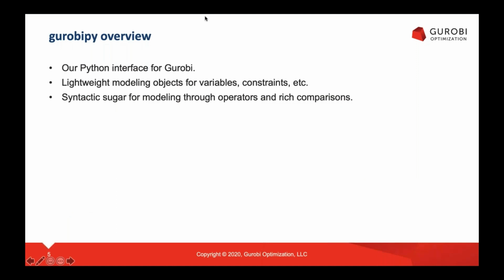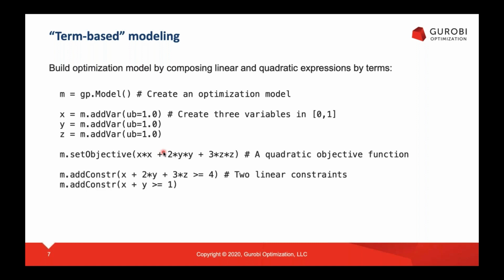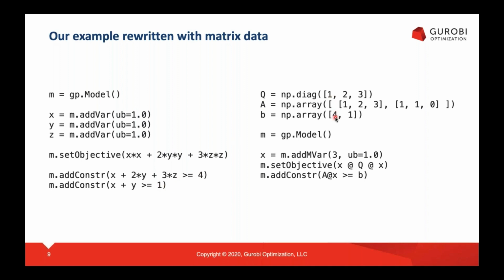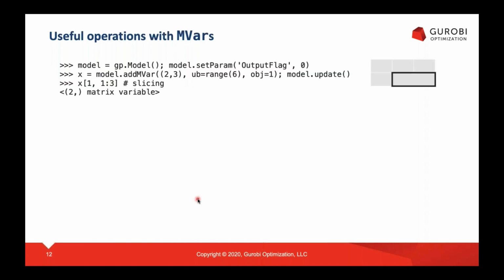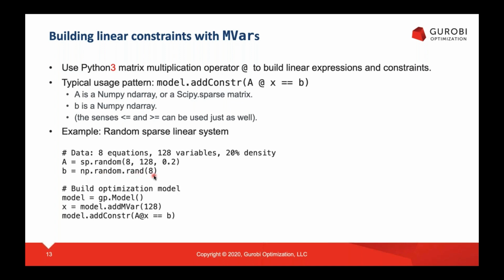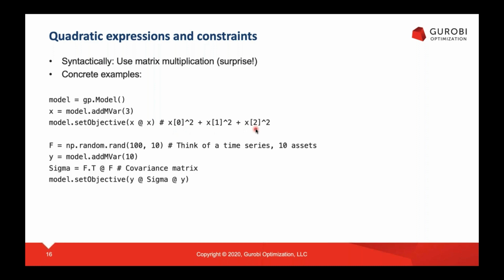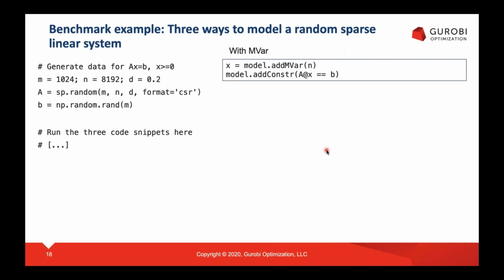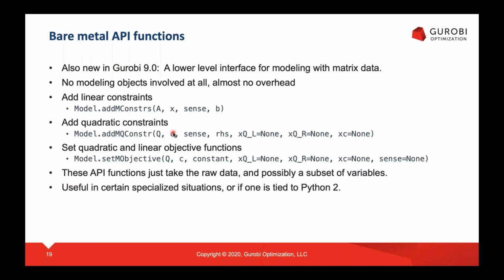Gurobi Python Interface: Matrix-friendly Modeling Techniques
The recent release of Gurobi 9.0 includes a new set of API functions within the Gurobi Python interface ("gurobipy") that support matrix-oriented modeling. These new API functions greatly improve and simplify the process of building optimization models using matrix and vector expressions. Users can now define linear and quadratic constraints directly from matrix representations such as Numpy ndarrays or Scipy sparse matrices as well as retrieve result data (such as solutions) directly as ndarrays.

In the webinar, we will:
-compare the traditional, term-based modeling API with this newly introduced matrix-friendly API,
-discuss the advantages of both approaches,
-show typical usage patterns
-and provide guidelines for achieving good modeling performance.

Presenting this webinar is Dr. Robert Luce, Developer at Gurobi Optimization. Dr. Luce is an experienced researcher in applied mathematics, and author of numerous publications in the fields of numerical linear algebra and optimization. He holds a Ph.D. from Technical University of Berlin.

About Gurobi

Gurobi produces the world’s fastest and most powerful mathematical optimization solver – the Gurobi Optimizer – which is used by leading global companies across more than 40 different industries to rapidly solve their complex, real-world problems and make automated decisions that optimize their efficiency and profitability.

As the market leader in mathematical optimization software, we aim to deliver not only the best solver, but also the best support – so that companies can fully leverage the power of mathematical optimization (on its own or in combination with other AI techniques such as machine learning) to drive optimal business decisions and outcomes.

Founded in 2008, Gurobi has operations across the USA, Europe, and Asia and more than 2,400 customers globally including Air France, Uber, and the National Football League (NFL). or call .